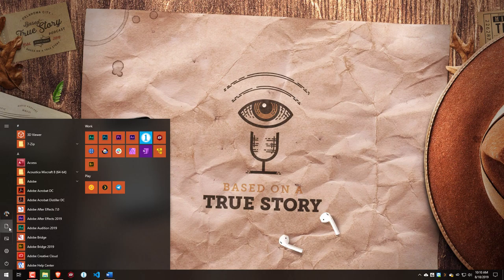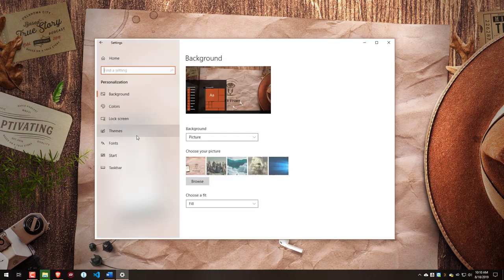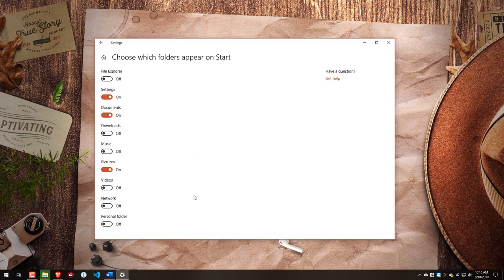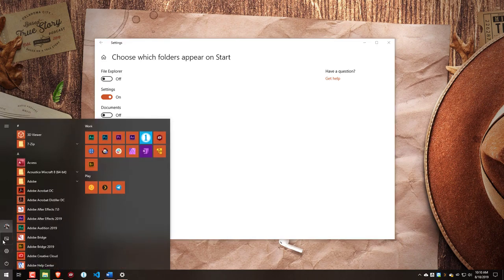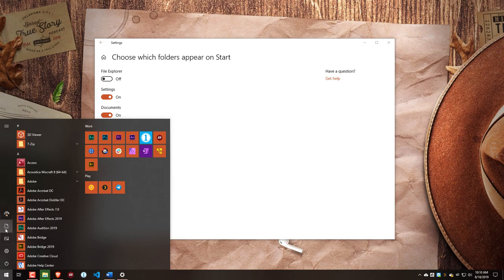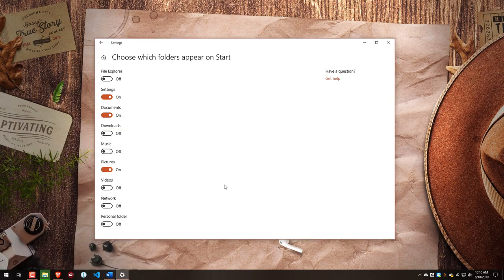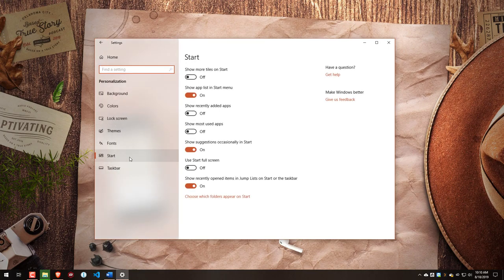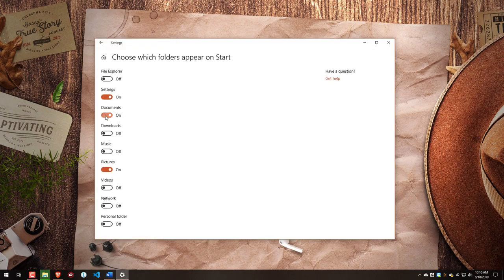How to show or hide Documents from your start menu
Work faster by accessing your Documents folder quickly. Add a shortcut to your start menu!

If you have any other things you're coming across that just annoy you or make you wish your computer would work the way you want it to, add it to the comments below for a possible future tutorial!